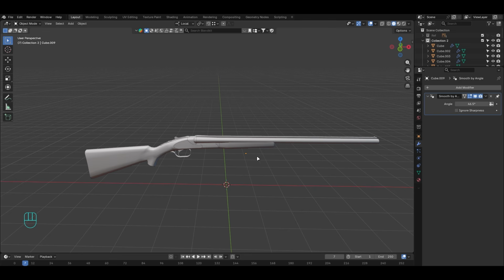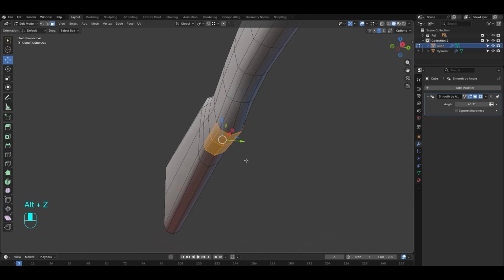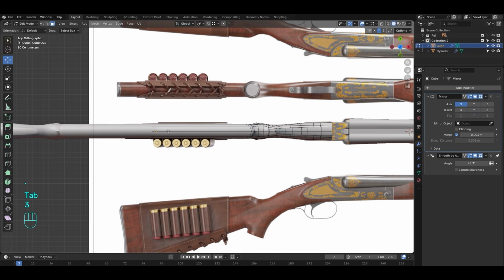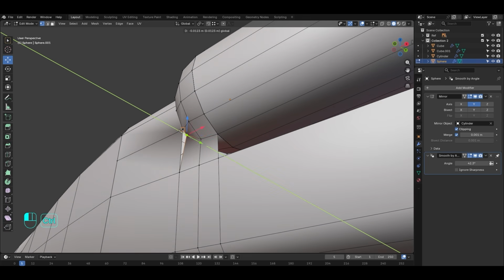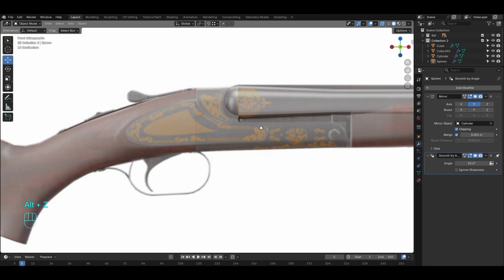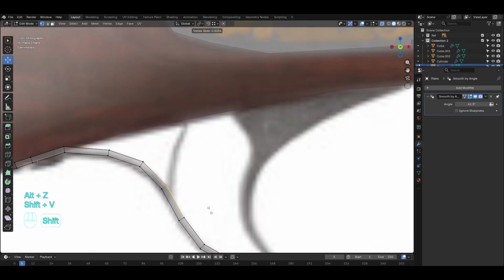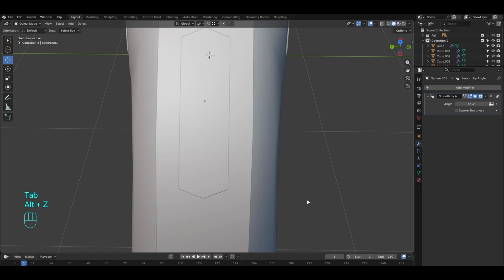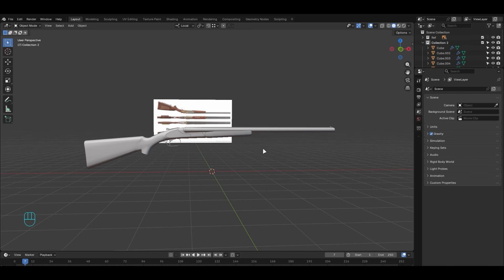M21 Winchester Rifle 3D Modeling in Blender – Part 1 | Low Poly Modeling Tutorial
Hello guys, and welcome back to **Dimension 3D**!

In this tutorial, we're going to model an M21 Winchester rifle from scratch inside Blender.

This tutorial is divided into **two parts**. In **Part 1**, we'll focus on creating the complete **low-poly model**, covering the major components and building the overall shape of the rifle using Blender's hard-surface modeling tools.

In Part 2, we'll finish the remaining details, create the **high-poly version**, and texture the model using **Substance Painter**.

🔥 What You'll Learn in Part 1:

* Setting up reference images in Blender
* Matching and maintaining proper proportions
* Low-poly hard-surface modeling workflow
* Modeling the barrel
* Creating the wooden stock
* Modeling the receiver and other major components
* Creating the trigger and trigger area
* Modeling screws and smaller details
* Using Mirror and Solidify modifiers
* Using Boolean for cleanup
* Beveling and creating clean edges
* Creating and maintaining clean topology
* Aligning the model with front, top and bottom references
* Final cleanup of the low-poly model

This tutorial is aimed at anyone interested in Blender hard-surface modeling, 3D weapon modeling, game-ready assets, and realistic 3D props.